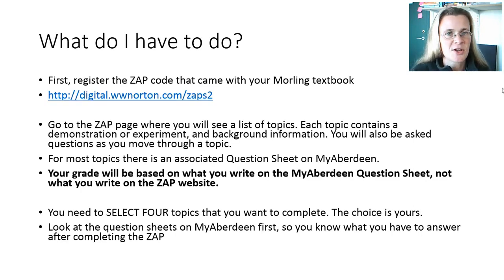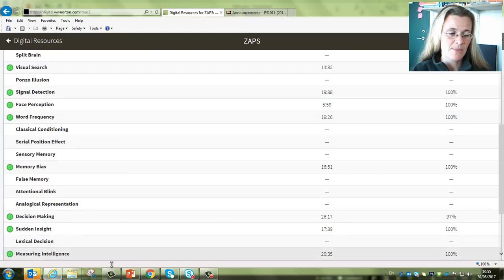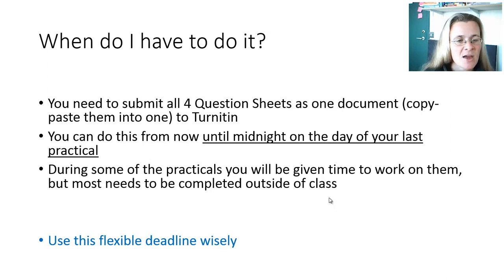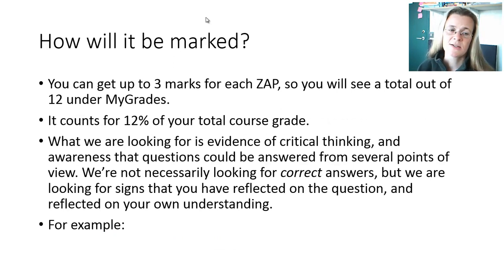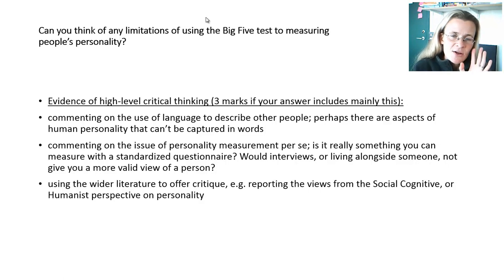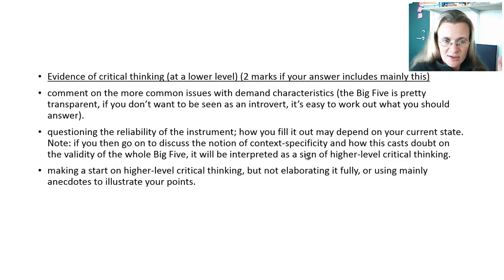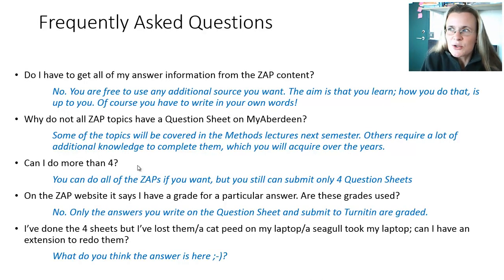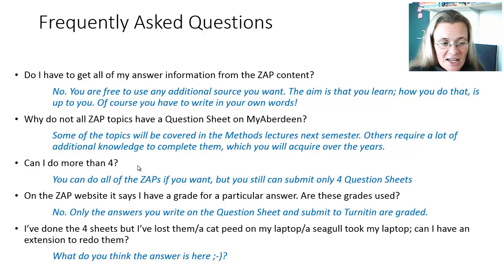ZAP video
Description